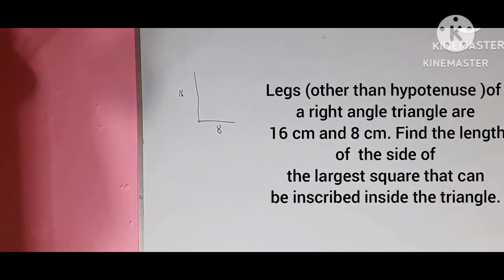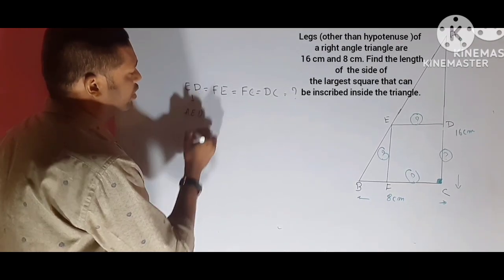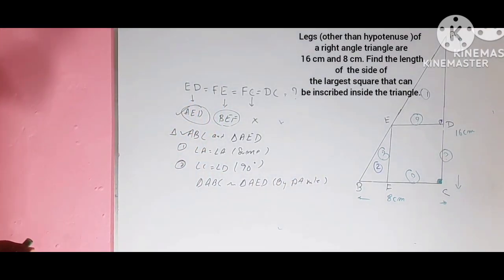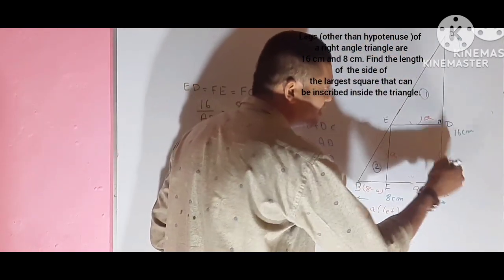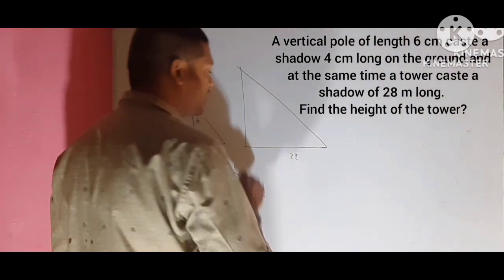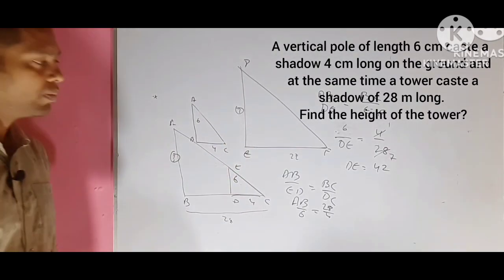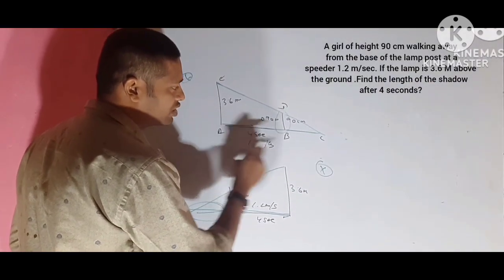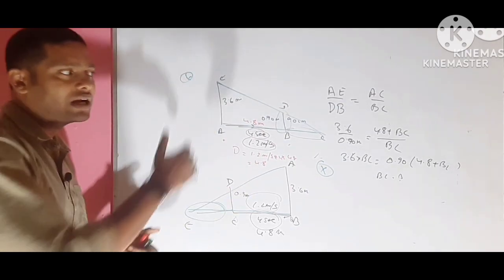Similarity Part 5